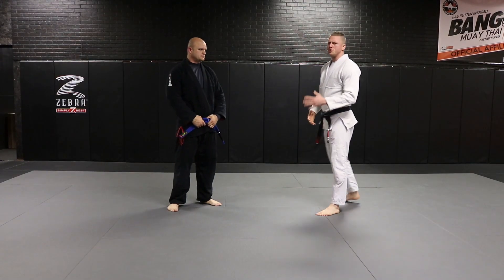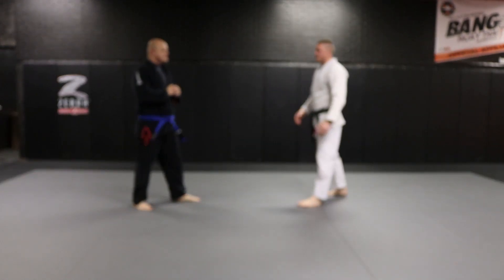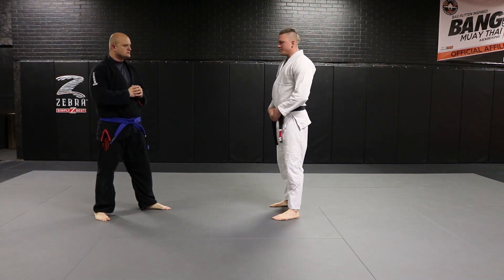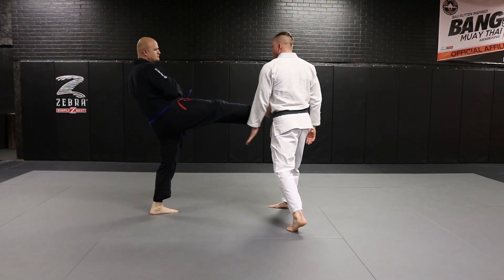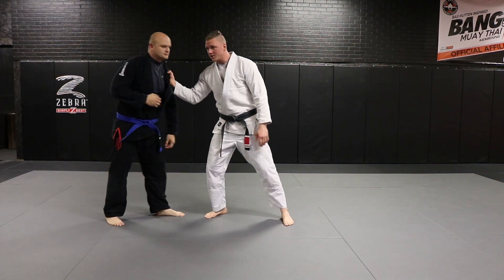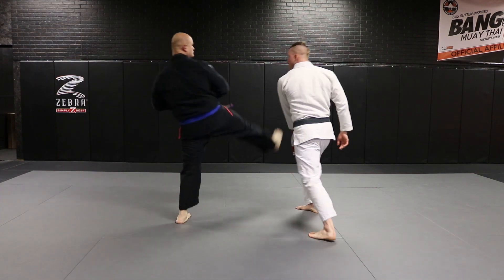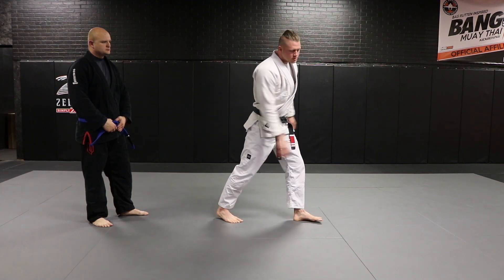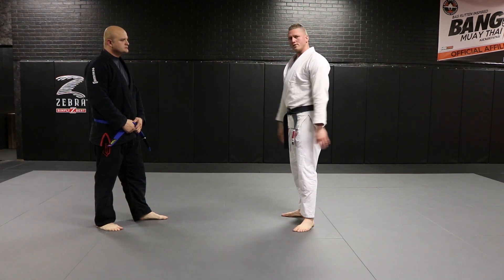Helio Gracie Self Defense #38 Front Kick Defense (With Pivot)